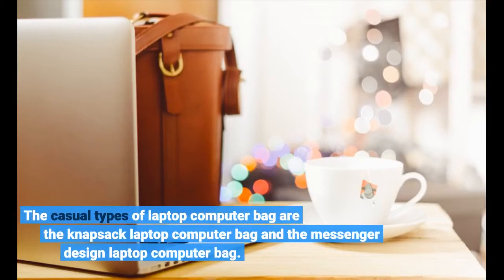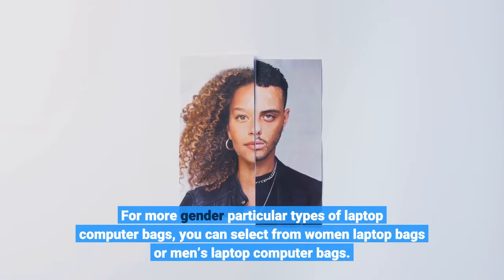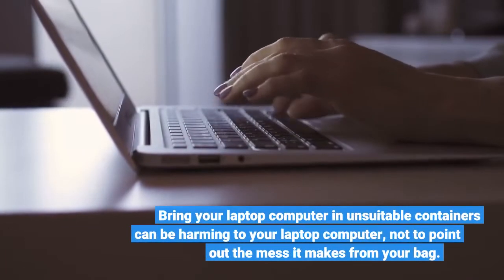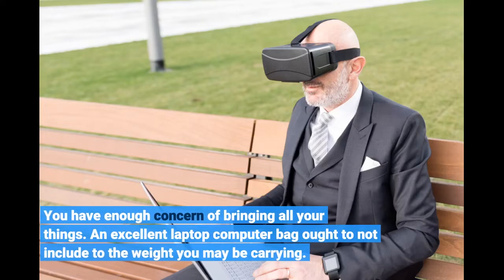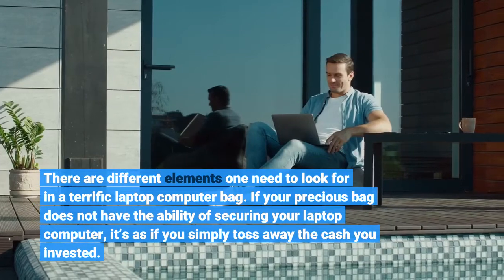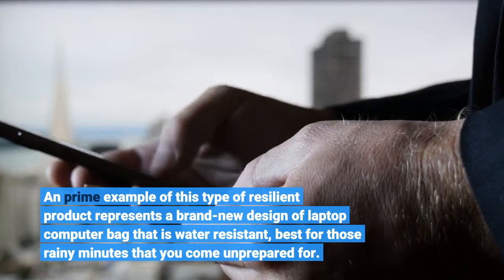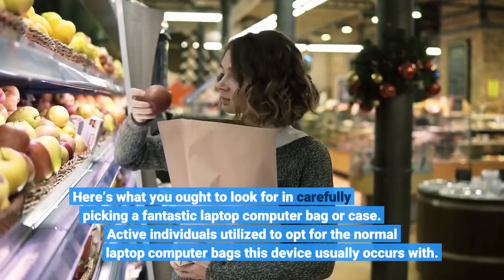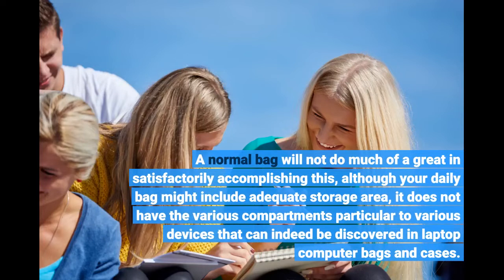Best Messenger Bag For College Students - Stylish College Bag - How To Choose Laptop Bag? ❤️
If you are interested to find out more about the best messenger bag for male college students topic, please
Our video shows showing "best messenger bag for male college students" subject information, but we   try to cover the subjects:
-are messenger bags good for college
-leather messenger bag for men
-stylish college bag on our site

I'll reveal to you something exciting, so take a deep breath and view the following video about the best messenger bag for male college students.
You came to the best place if you found us from an online search regarding the best messenger bag for male college students. Please offer us 3 minutes to tell you why ... ❤️

A messenger bag is a type of bag that has a strap that goes over your shoulder and is usually carried in front of the body. T has a single main compartment with an opening at the top and no external pockets.

Messenger bags are practical for carrying laptops, books, folders, and other items to work or school. In addition, the laptop compartment can store other things, such as lunch or water bottles. Messenger bags are also great for people who want their hand's free while on the town.

Are you viewing a lot of videos? The take-a-break suggestion lets you set a  tip to take a break while seeing videos. And to find out more about us?

REMAIN TUNED:
YouTube Recommended Best Leather Messenger Bags for Men

Let us know if you liked our YT video in the comment section :)

Best messenger bag for male college students - How to choose the best laptop bag for you in 2023?
An intelligent and safer method to bring your laptop computer in tow
You may also want to check my site about messenger bags and more

The casual types of laptop computer bags are the knapsack laptop computer bag and the messenger design laptop computer bag. Rolling laptop computer bags are an excellent alternative if you are continuously on the go and you keep being scrambled around in a crowd along with your devices in tow.

For more gender particular types of laptop computer bags, you can select from women's or men's laptop computer bags. If you are a female and do not desire your womanhood to be jeopardized by all those additional luggage, a women's laptop computer bag is ideal for you.